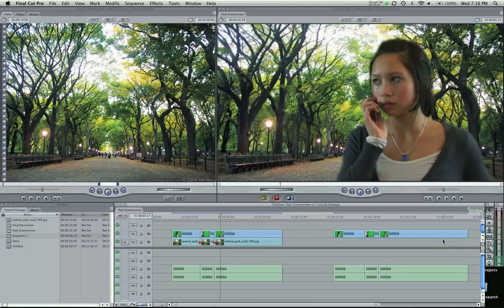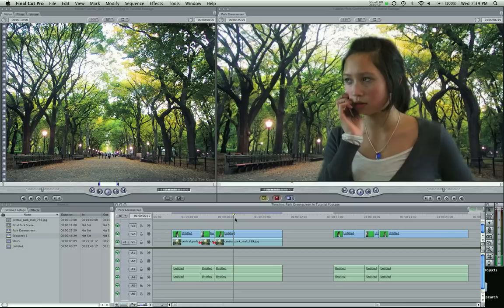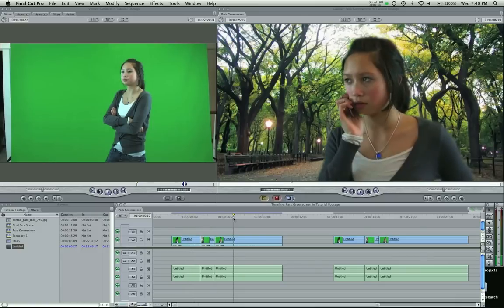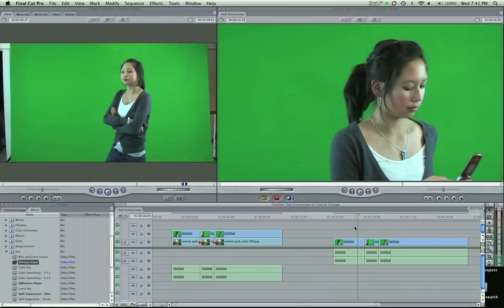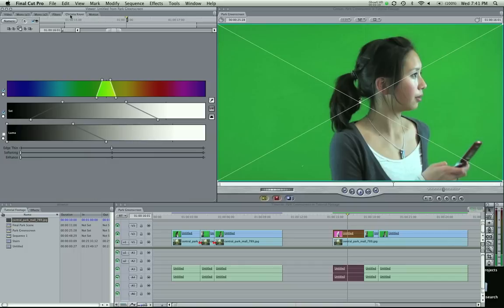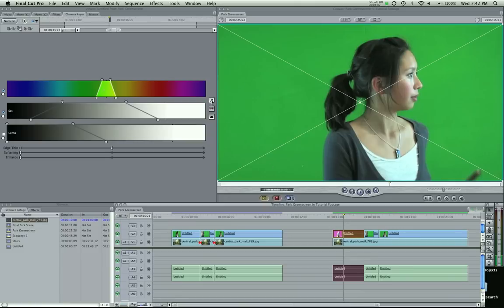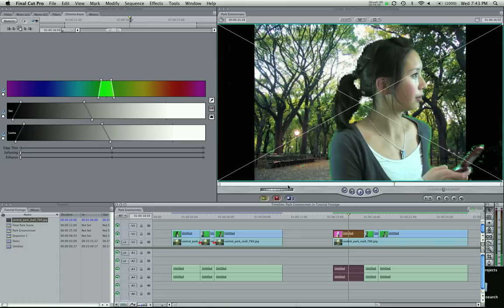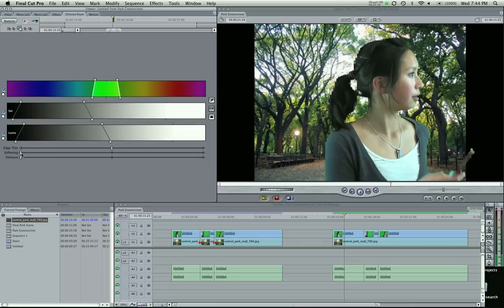Final Cut Tutorial - Chroma Key Part 1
Part 1: Learn how to Chroma Key in this tutorial. for more Final Cut Studio tutorials!